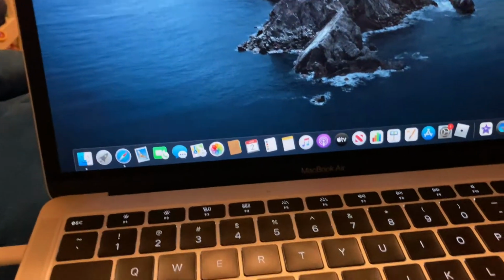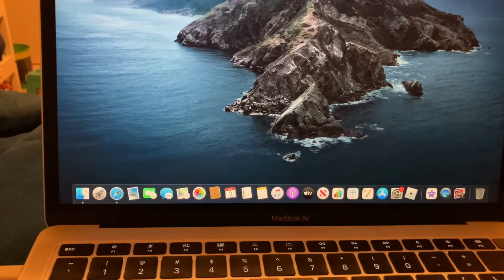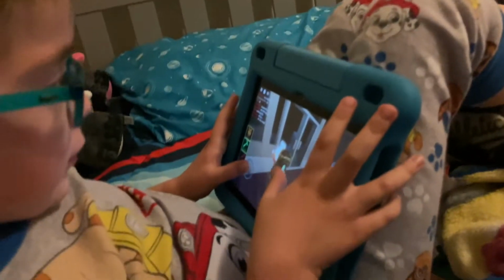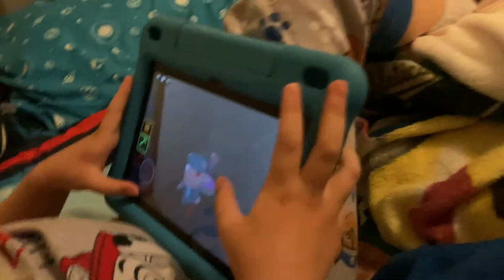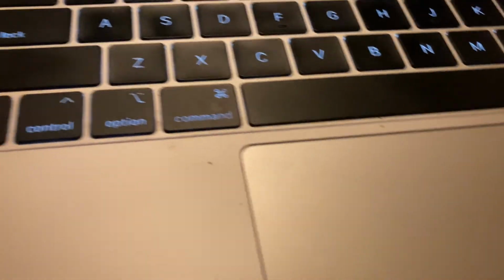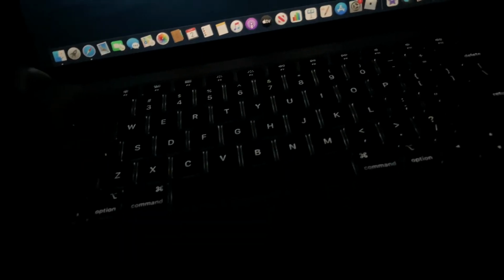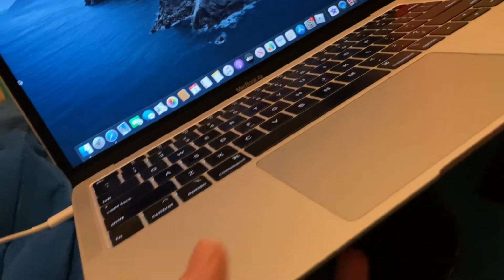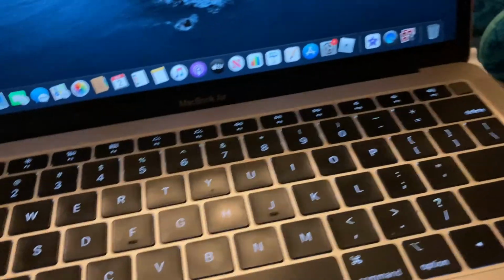Uploading again! : Weekly Vlog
I'm going to start uploading weekly again. This video was just to let you Guys know that, that's why it's so short. That's all from me bye!